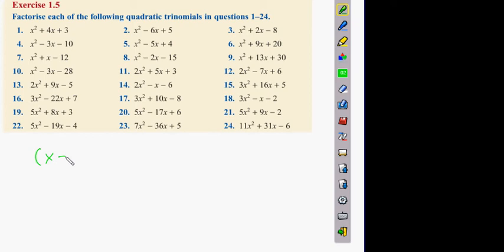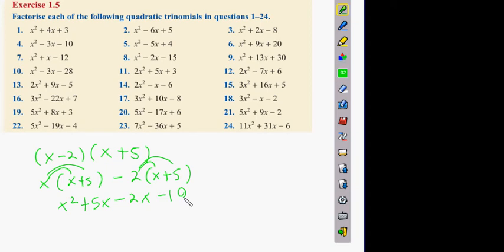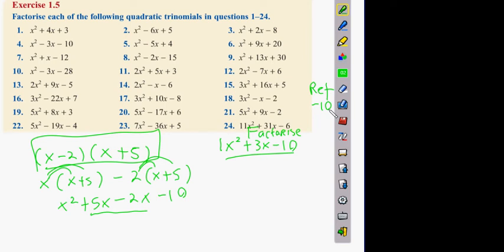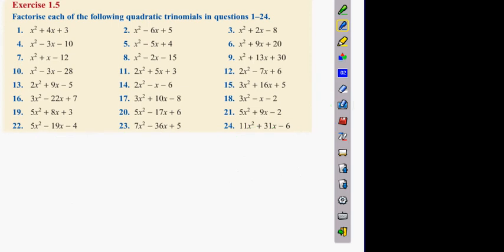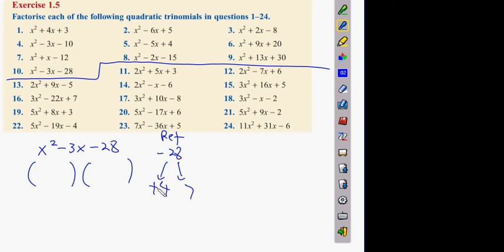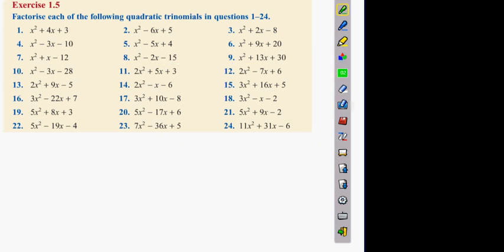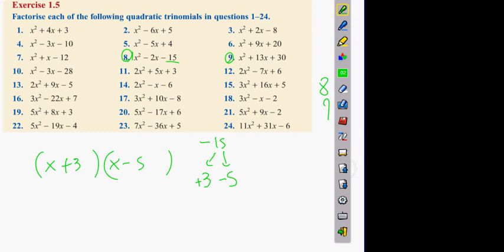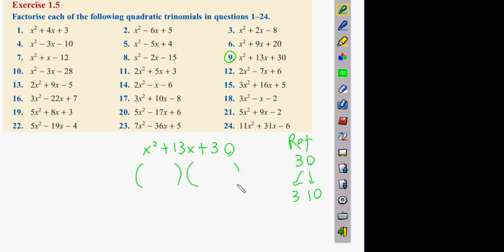5ord 1 5 q8q9q10